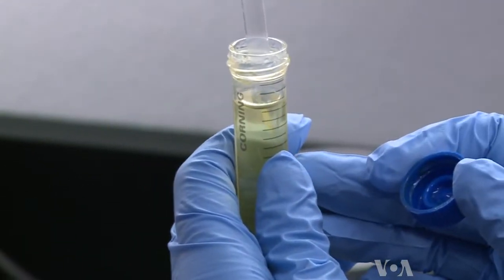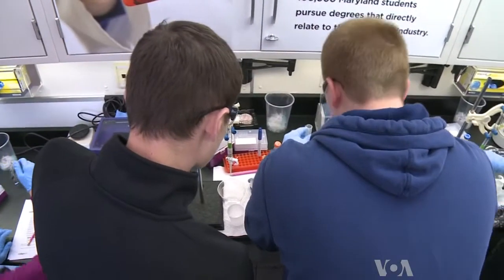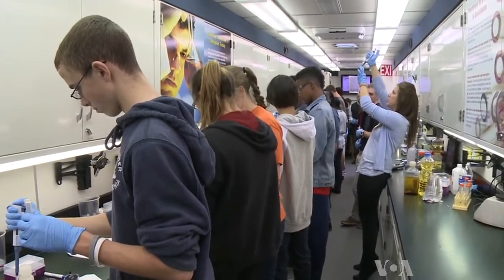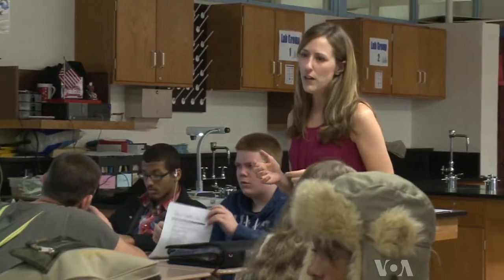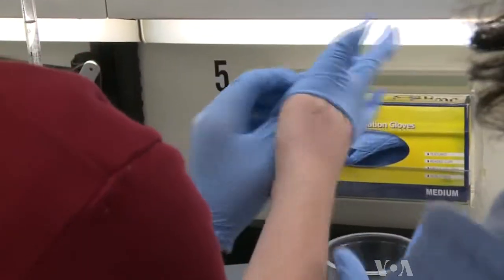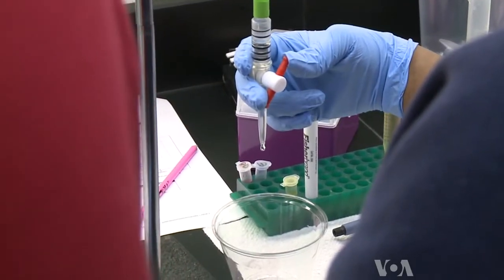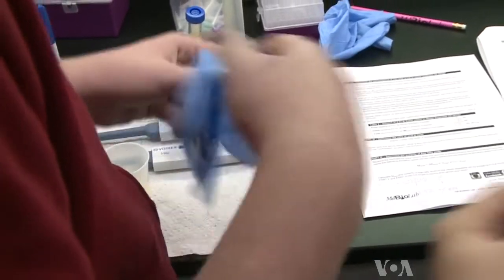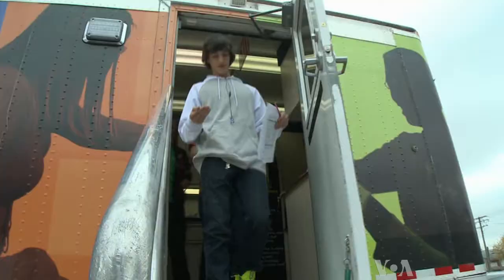Bioscience Bus Offers Students Experimental Education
Instead of studying pictures in textbooks or working with simulations on computers, high school students across Maryland have a chance to experiment with real scientists, using the latest lab equipment.  Faiza Elmasry was there when the traveling Bio Lab visited Patapsco High School and Center for Arts in Baltimore and has this story narrated by Faith Lapidus.